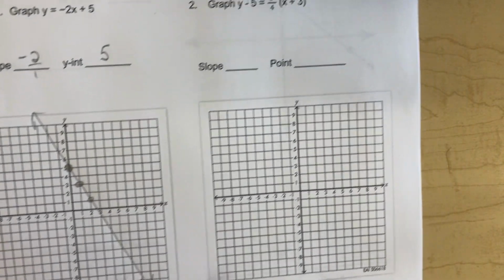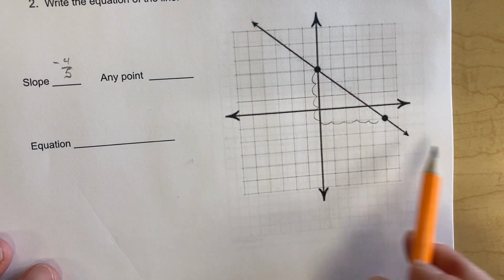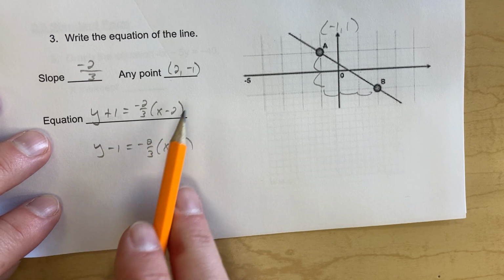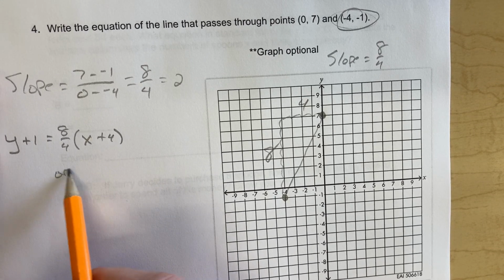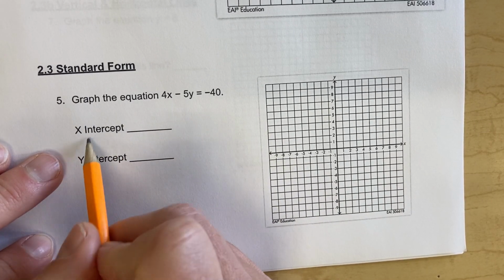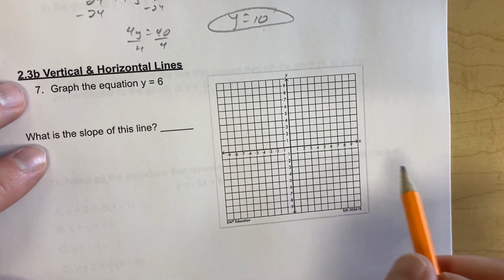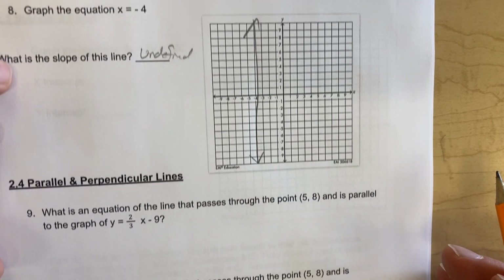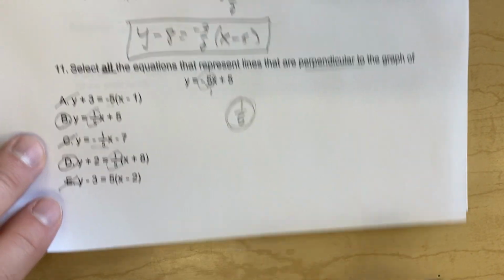Chapter 2 Review